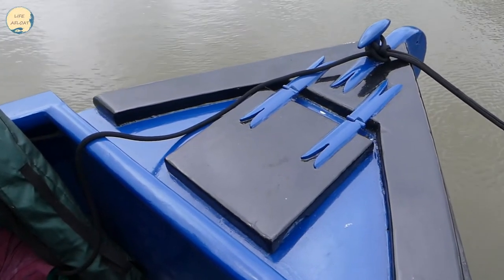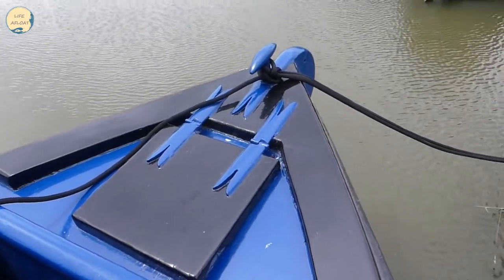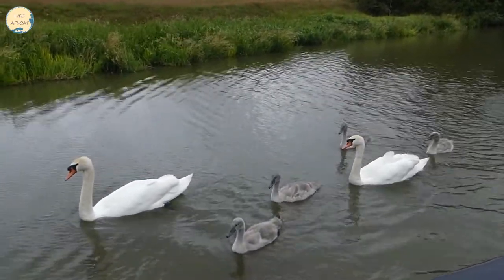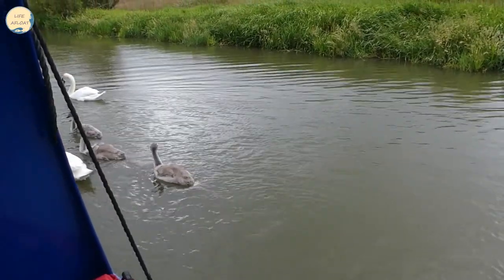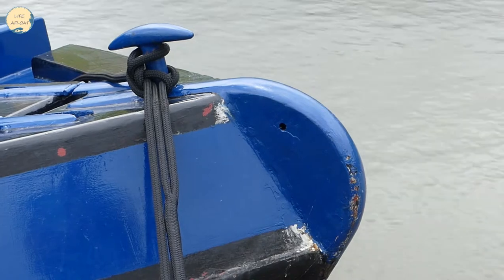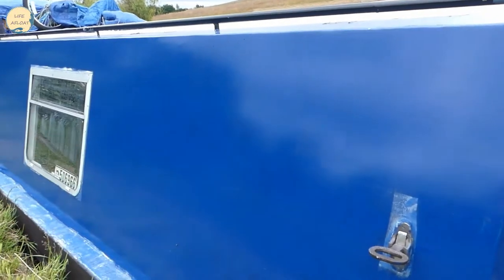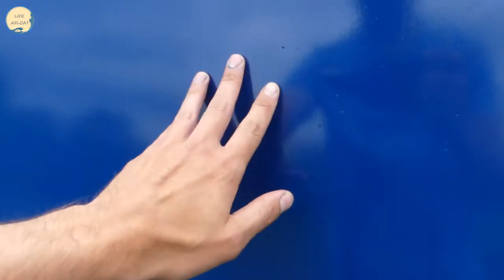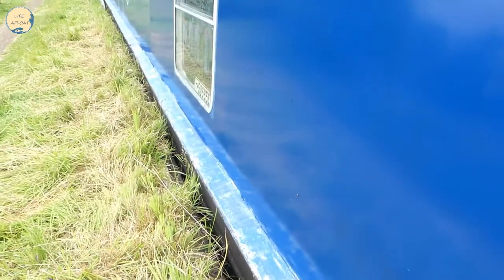BOAT LIFE - Painting my narrowboat, a progress report!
In this little boat life vlog I show you how I have been getting on with painting the narrrowboat, it's coming along quite nicely. Slow but steady progress!

Please check out the below links :-)